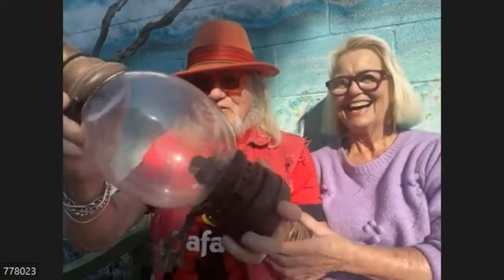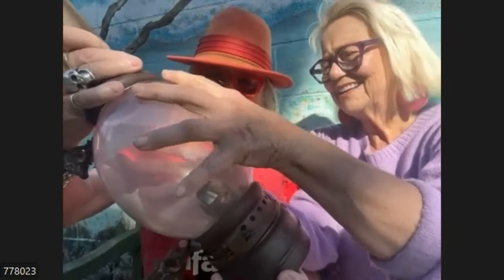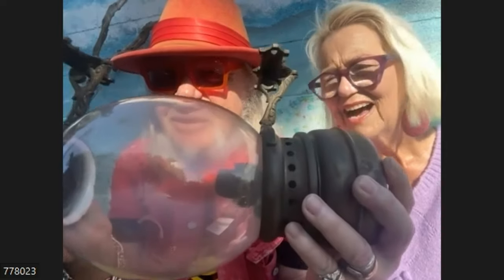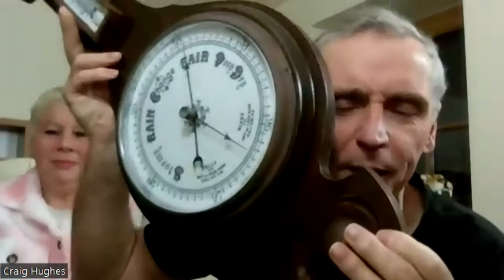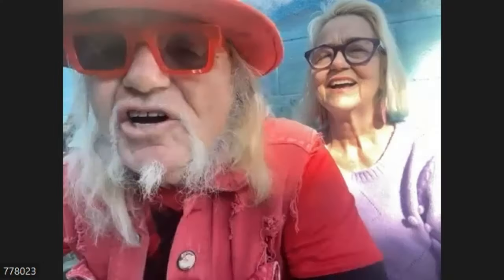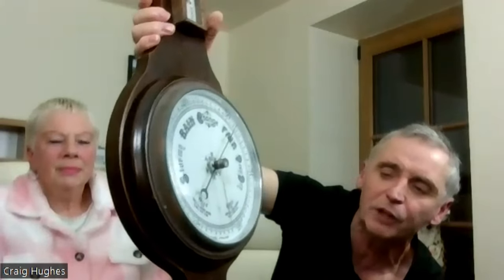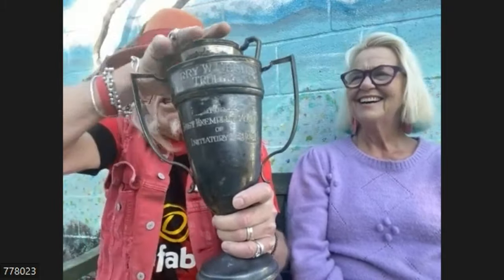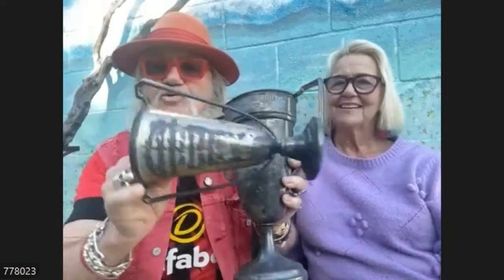Episode 1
4 Friends, 2 Countries and a few laughs